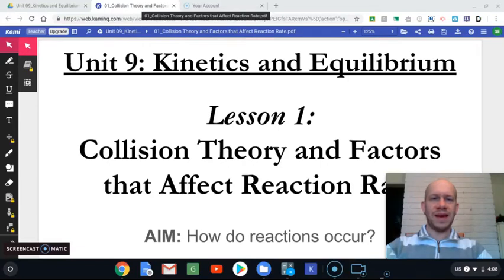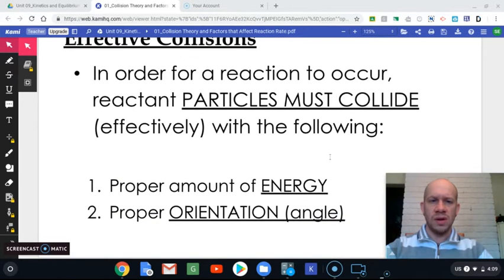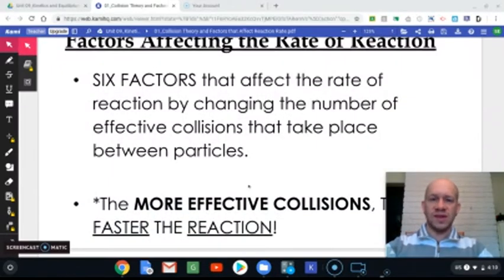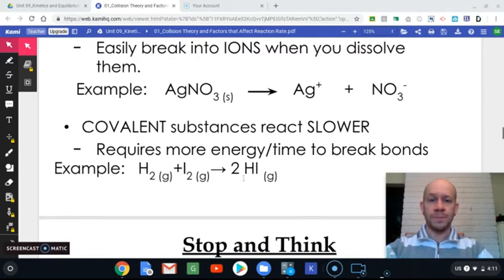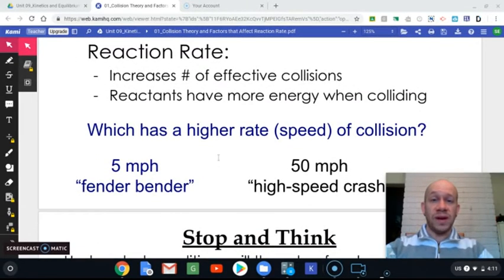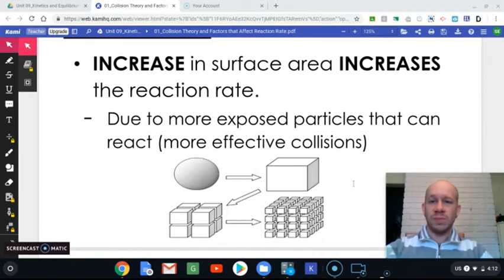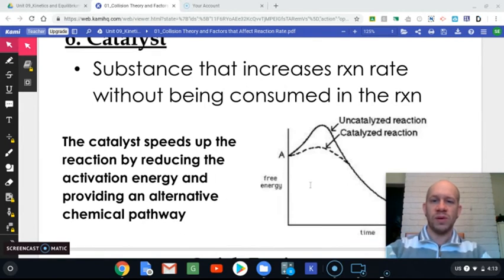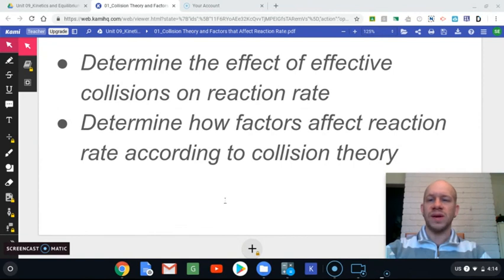9.1 | Unit 9 Lesson 1 Collision Theory and Factors that Affect Reaction Rate